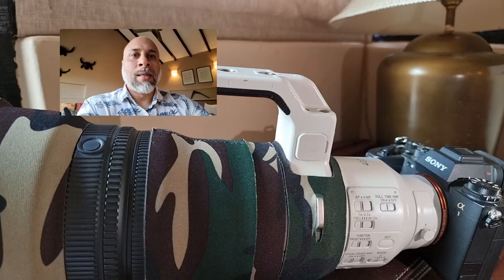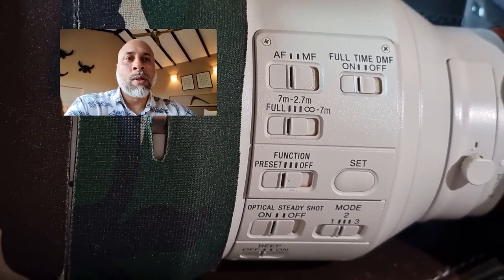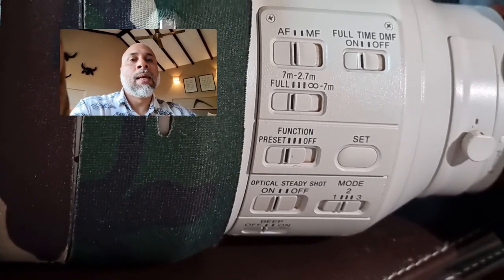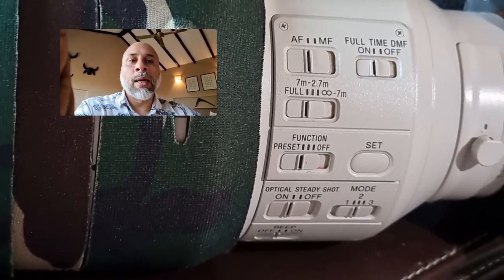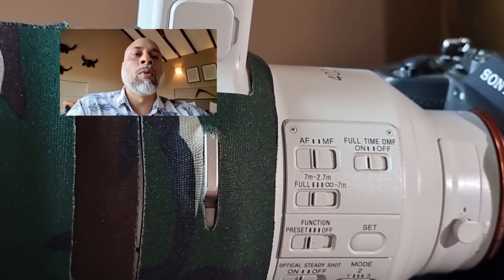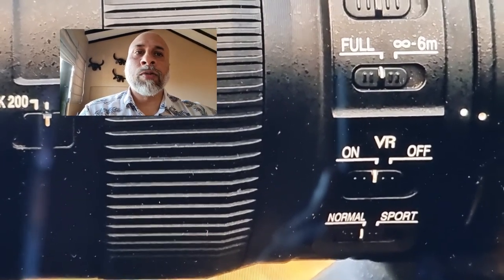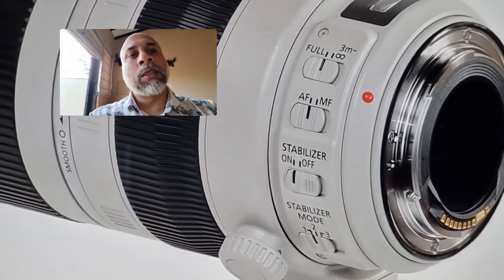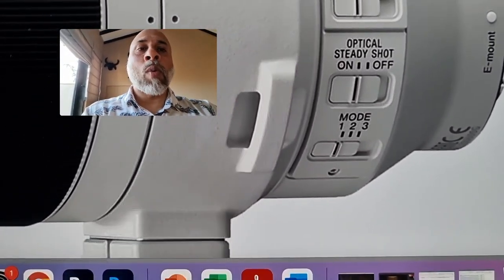Auto Focus in Low Light Tips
In this video I explain how to use the various buttons on the lens to achieve faster auto focus.

How to install my App?👇🏻
For iOS:- Install "My Institute" App from App Store (Org Code WMEEG)
For Android: Download "Sudhir Shivaram Photography" App from Playstore.